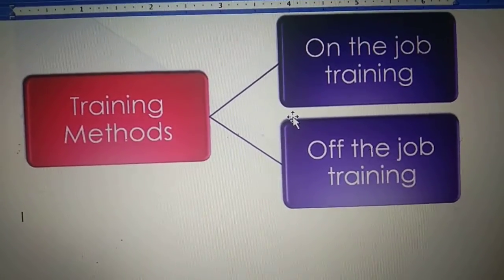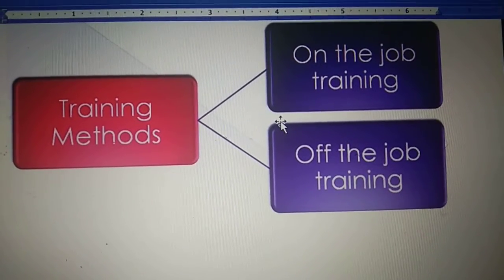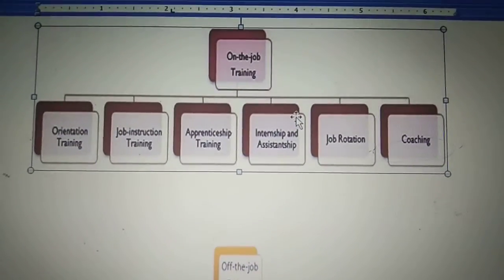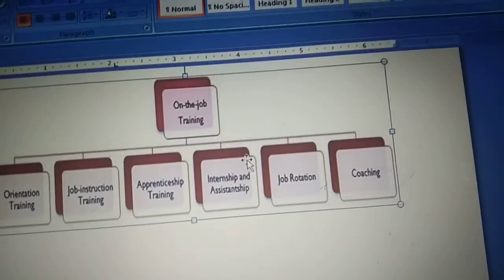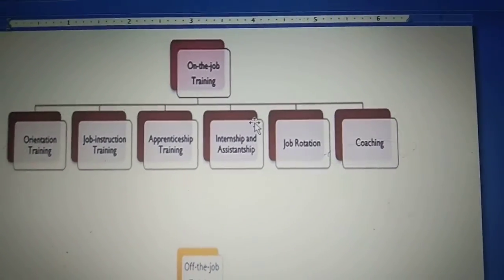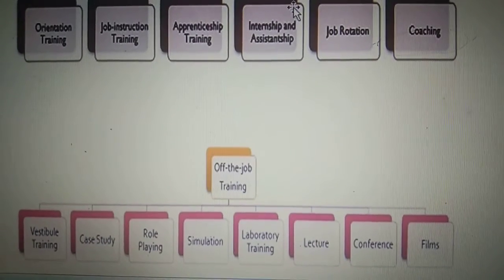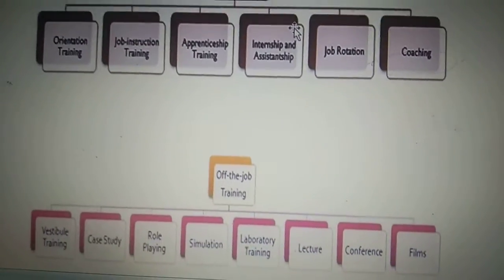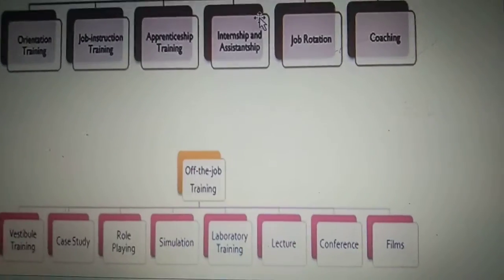Class 12 bst chapter 6 video 8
Training methods